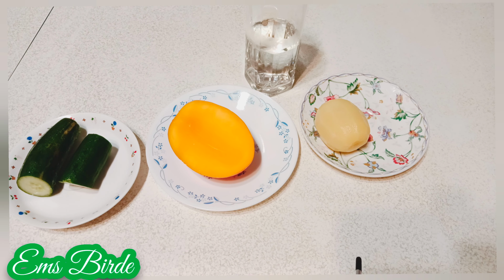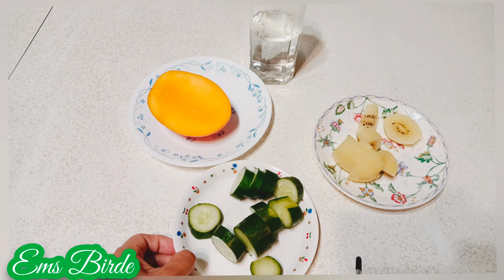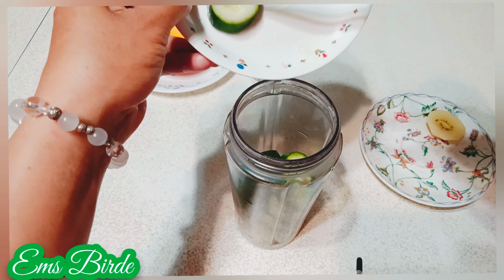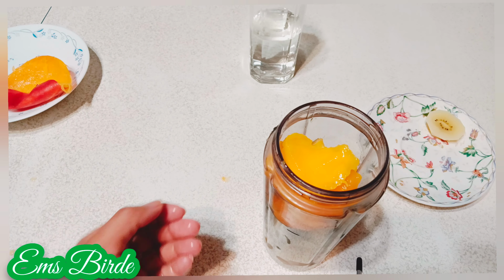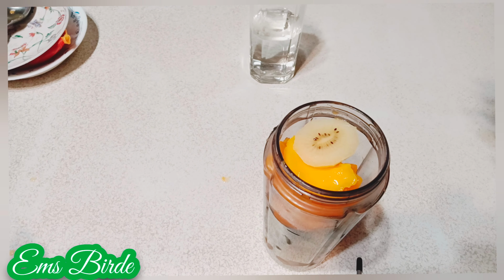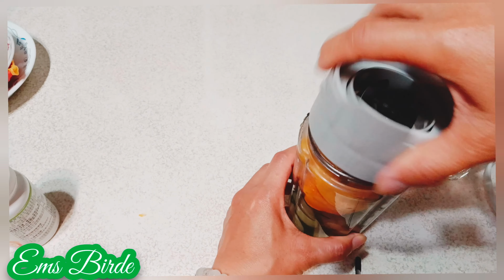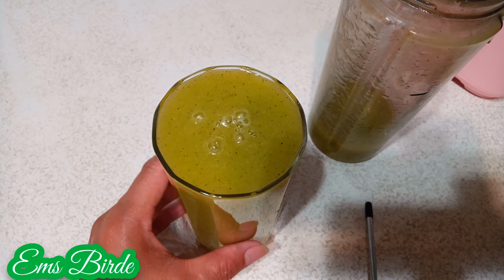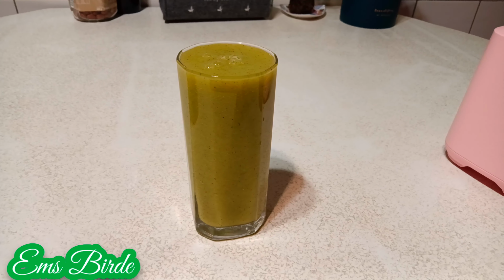Mango kiwi smoothie/smoothie recipe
I try to combine this and the result is good it's refreshing healthy smoothie.Cucumber is anti oxidant.

@palashsdeliciousfood  @davfinport Shout out  and share love to this guys .

1. Mangoe oats smoothie recipe healthy smoothie

LUV U GUYS!CHEERS STAY HEALTHY
ALWAYS EMS BIRDE 🌹💐
GRACIAS POR VENIR AMIGOS 😊